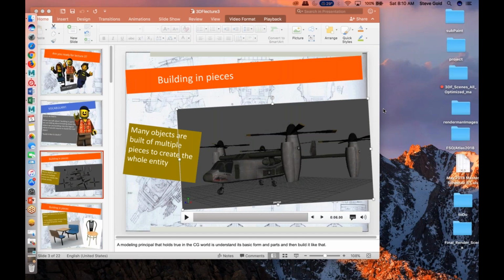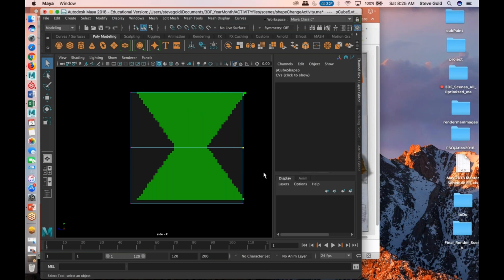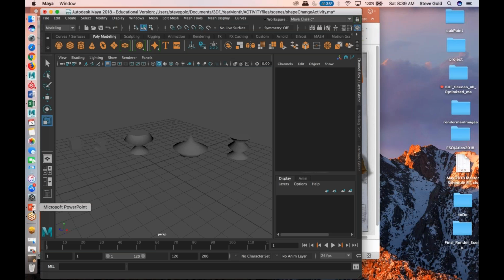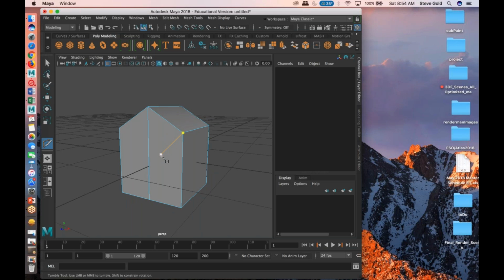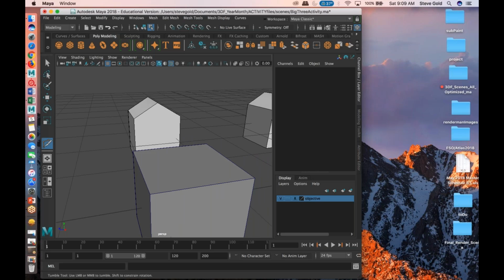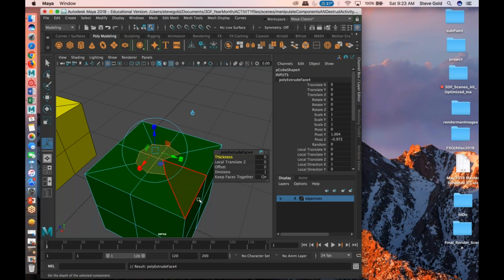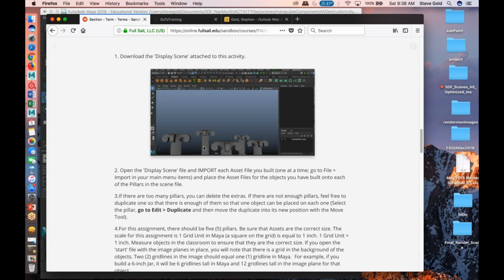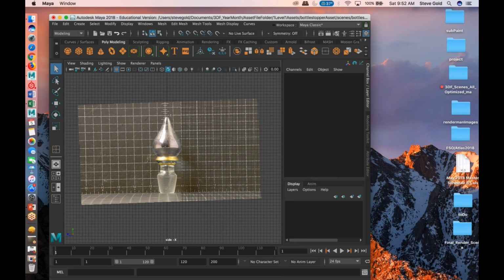3DF Lectures 1805 03